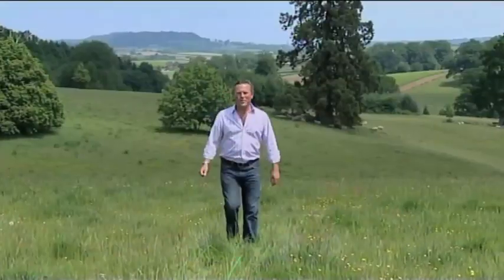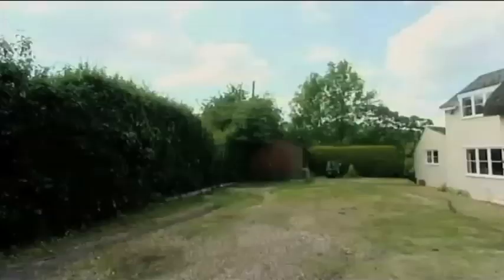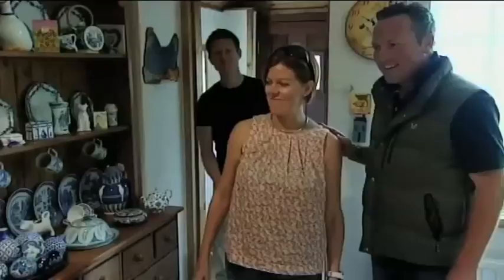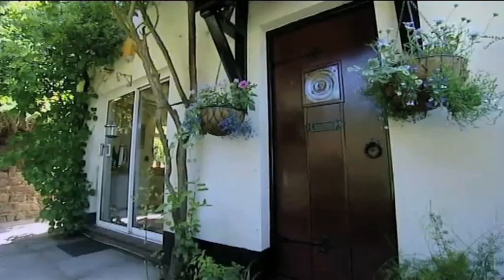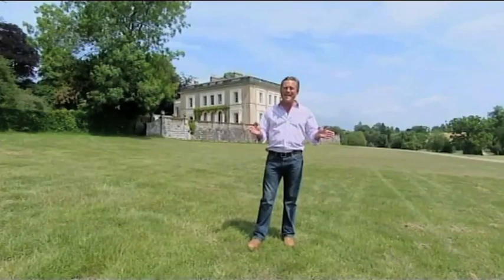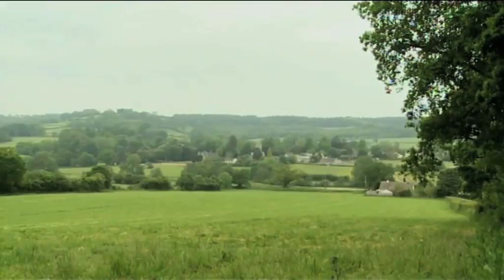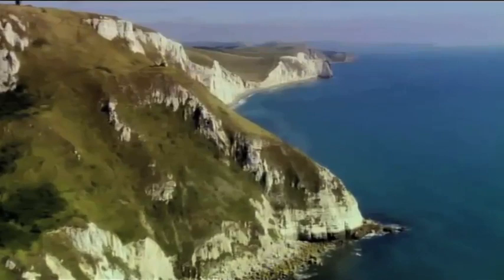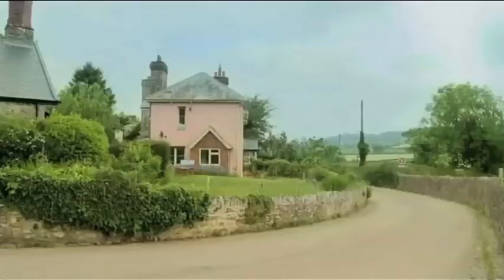Escape to the Country (Clip)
Talkback Thames
Producer-Director: Kris Puri